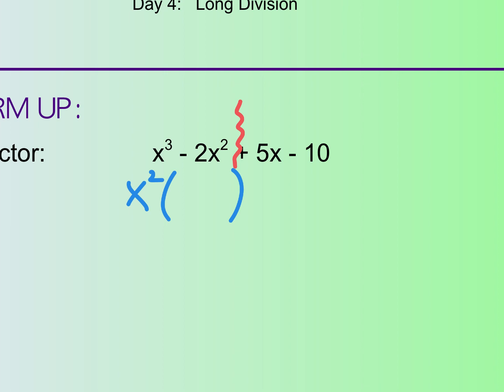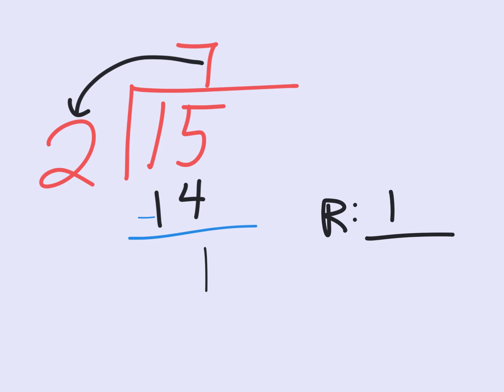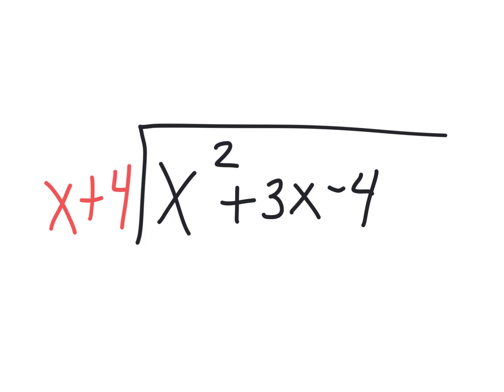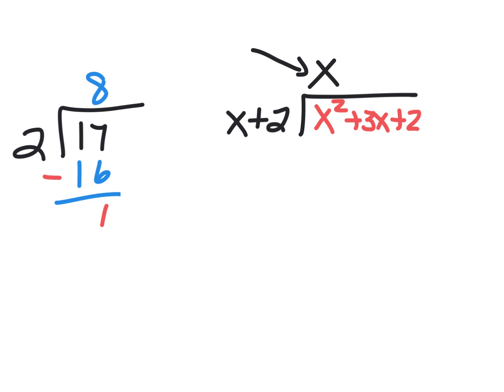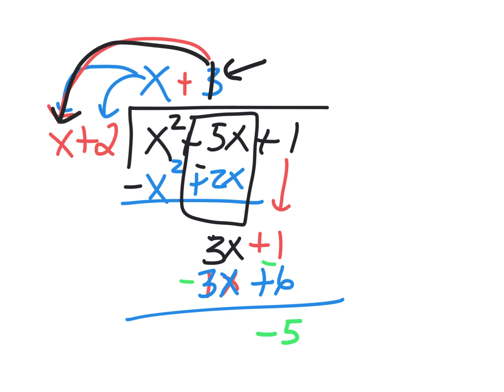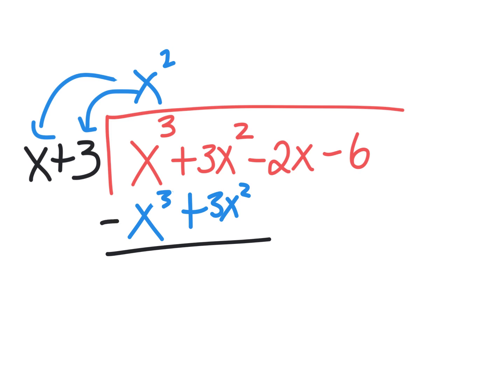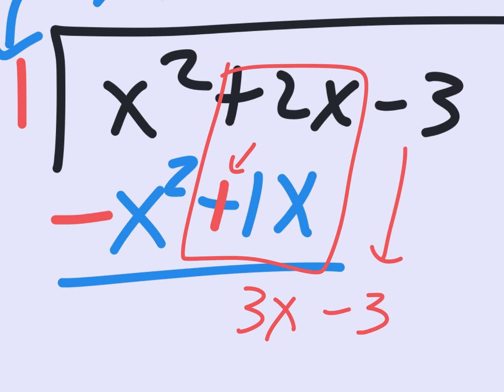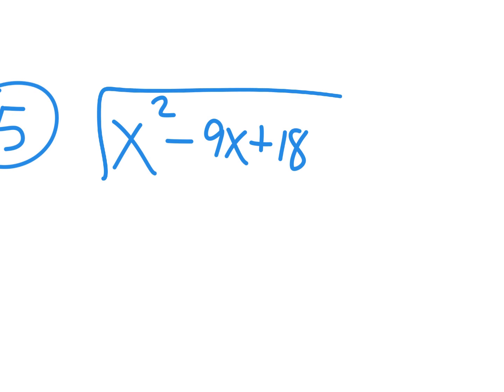polynomial long division ha feb 6